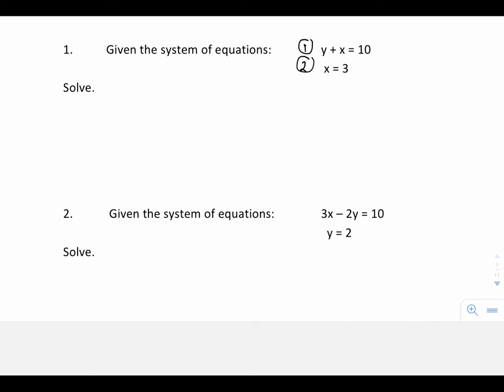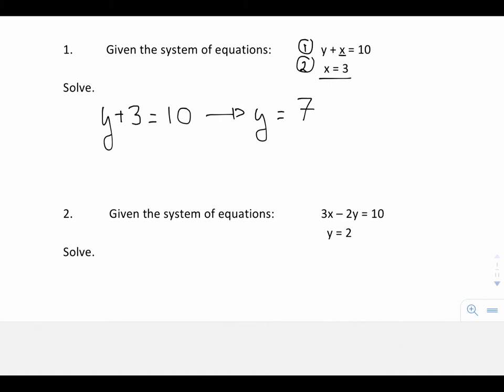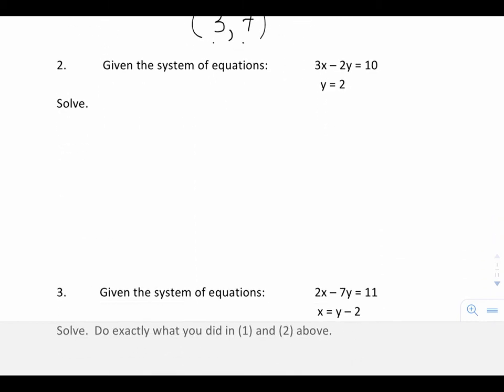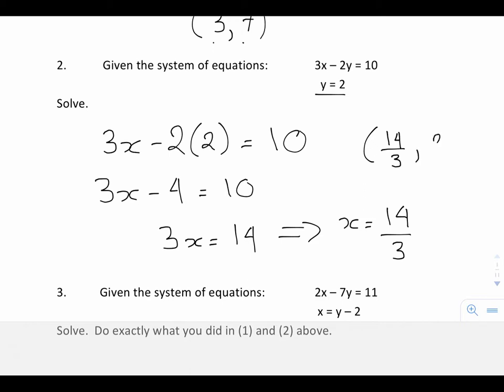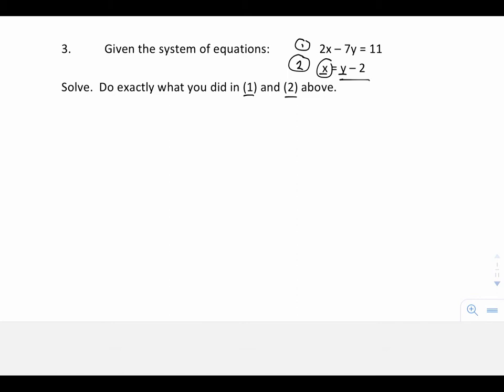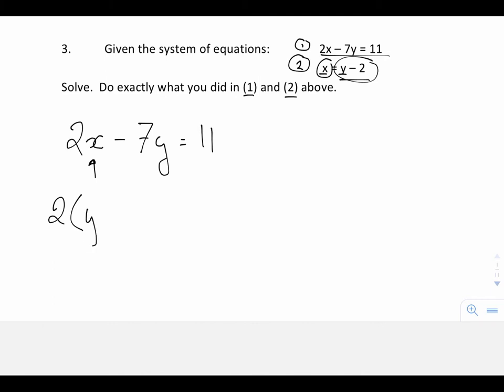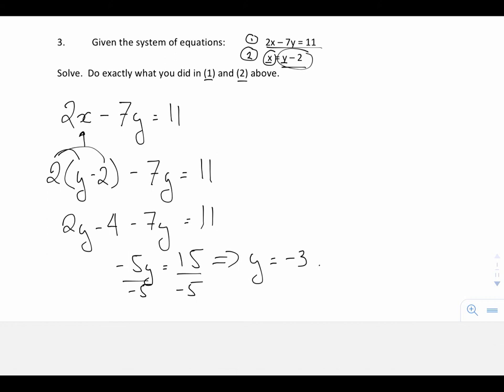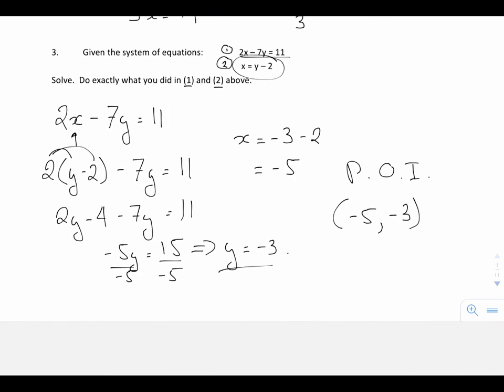Solving a system of equations using substitution